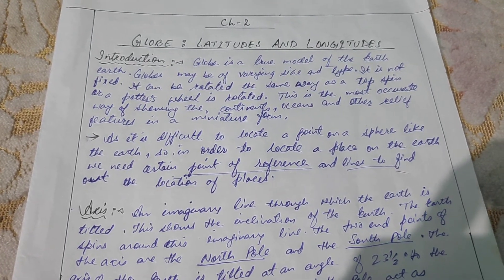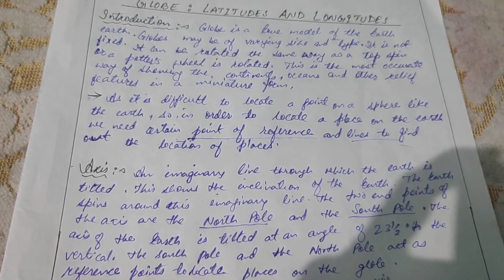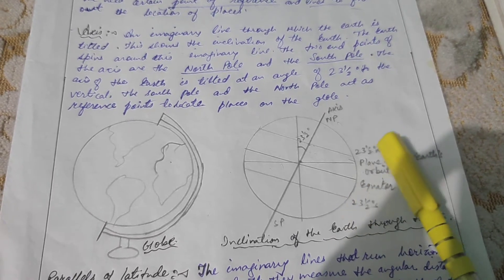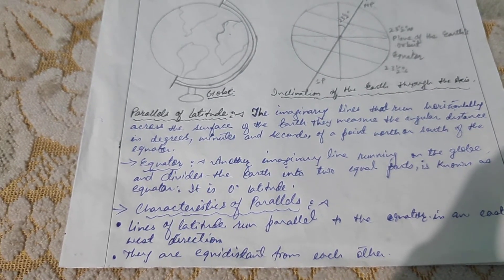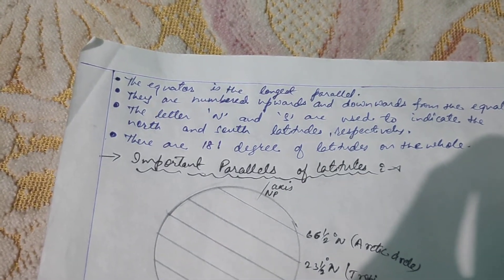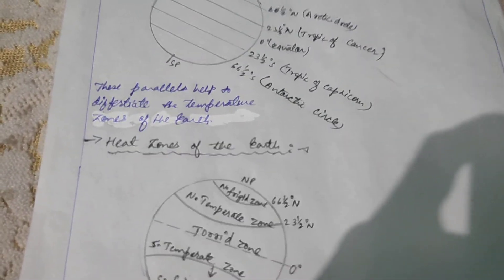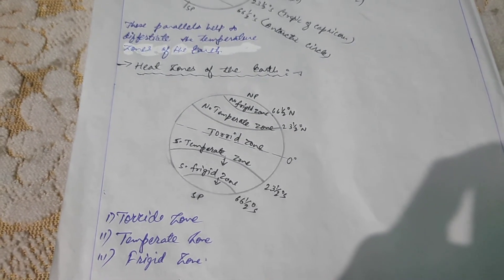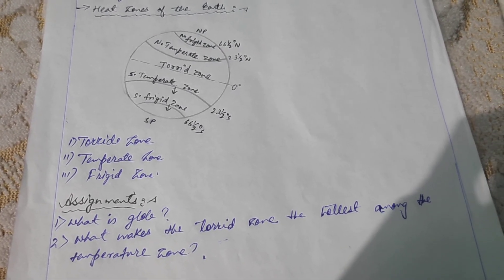Class -6,geography, ch_2(part_1)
Globe ,latitude and longitude